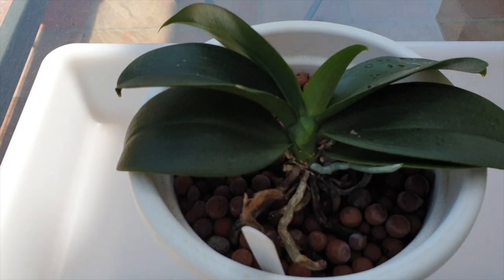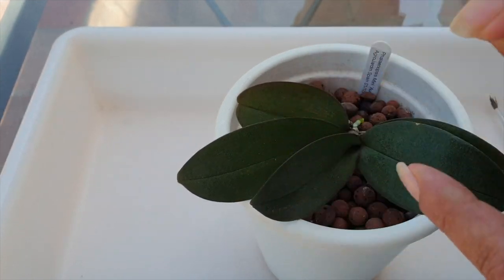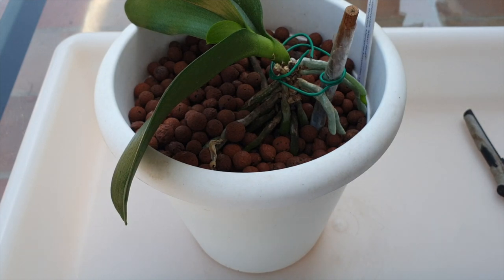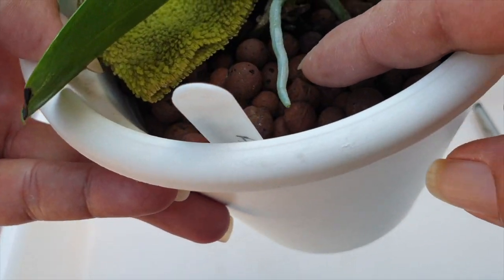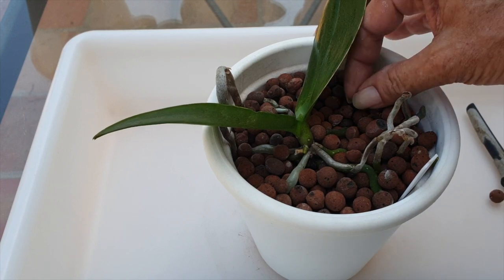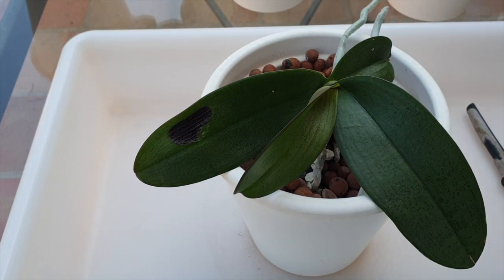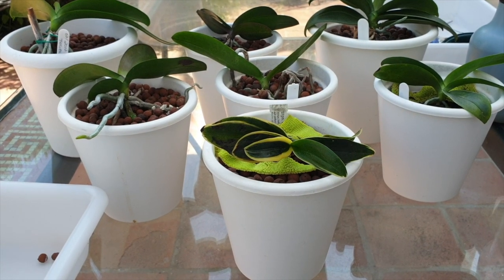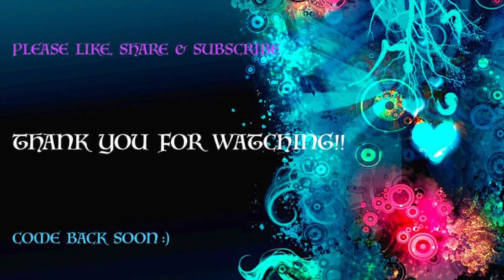Care Pest Prevention Tips for Mini Phalaenopsis Orchids | Stop Pests BEFORE they TRY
A Guide to Care and Cultivation! Welcome to my maintenance video featuring the enchanting world of mini Phalaenopsis orchids! Join me as I share my expertise and passion for these delicate beauties, providing essential care tips and insights into successful cultivation. In this informative video, I'll guide you through the intricacies of caring for mini Phalaenopsis orchids, those petite and charming varieties that captivate with their graceful blooms. I'll share my personal experiences and proven techniques for lighting, watering, temperature requirements, and fertilization, ensuring that you have the knowledge to cultivate thriving and healthy mini Phalaenopsis orchids in your own space. As we explore these captivating orchids together, we'll uncover the secrets to maintaining optimal humidity, preventing common pests, and promoting robust growth. From potting mix recommendations to repotting guidelines, I'll provide you with all the necessary information to keep your mini Phalaenopsis orchids flourishing. Whether you're a beginner orchid enthusiast or a seasoned gardener looking to expand your collection, this video promises to be your ultimate guide to mini Phalaenopsis orchids. Let me be your trusted companion on this orchid adventure, and together, we'll unlock the secrets to successful cultivation. Don't miss out on this captivating exploration of mini Phalaenopsis orchids—watch now and immerse yourself in the mesmerizing world of these petite botanical treasures, guided by my expert knowledge and experience.
My environment:
Mediterranean climate, hot summers / mild winters
45% - 85% humidity, with regular airflow
Orchid growing supplies:
               Seramis, Akadama
Water: Reverse Osmosis
Insecticidal Soap
General PPM: 300 Summer, or in active growth
                          150 Winter, RO Water and KelpMax only